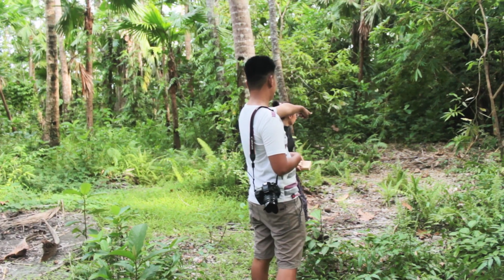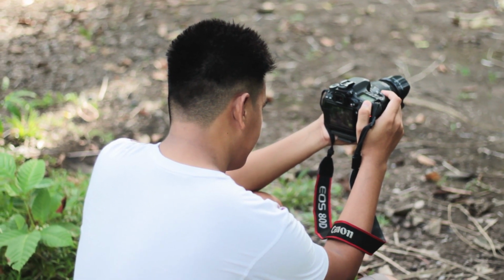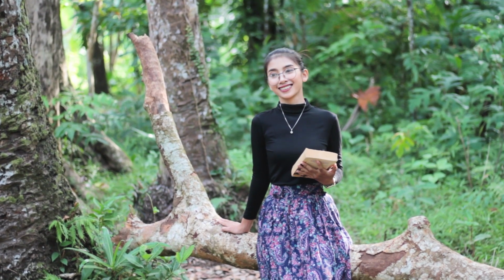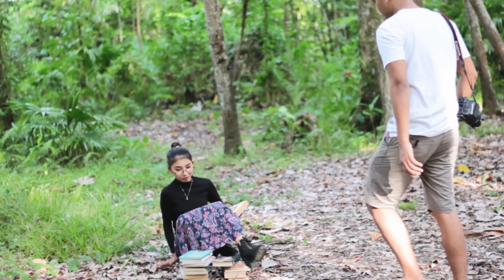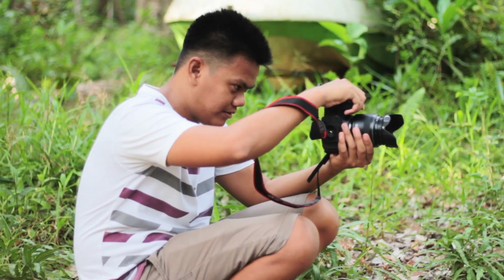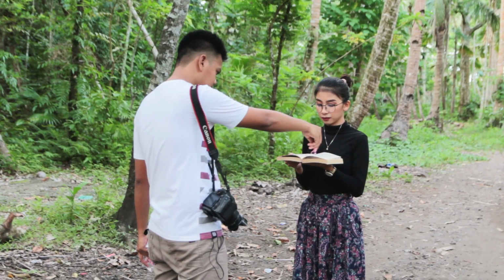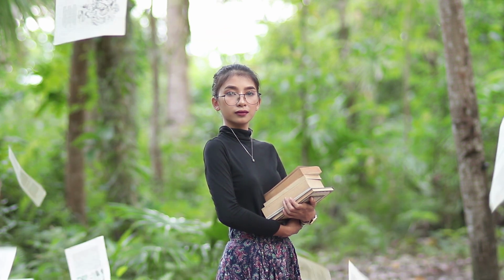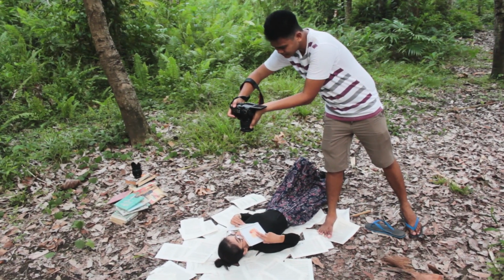Creative Portrait ideas using Books, BEHIND THE SCENES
Hey Guys! hope you enjoy watching this behind the scenes! I Already uploaded the photos in my facebook page. Check it out guys!